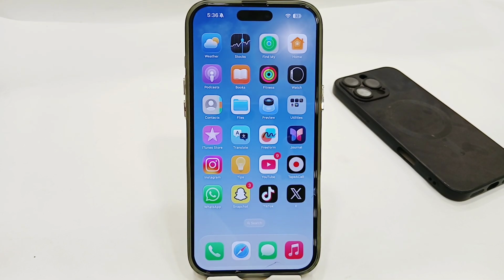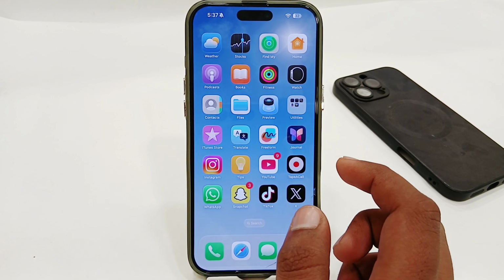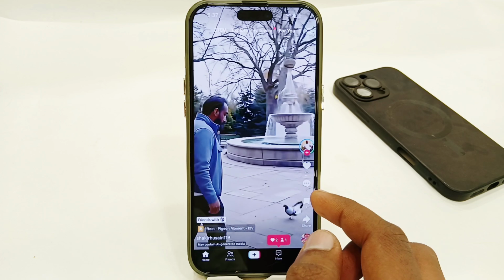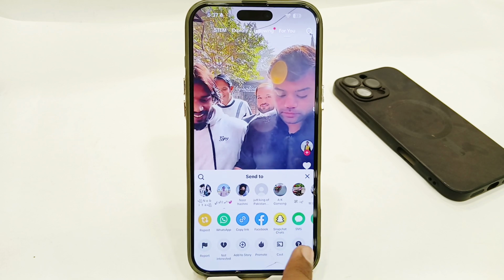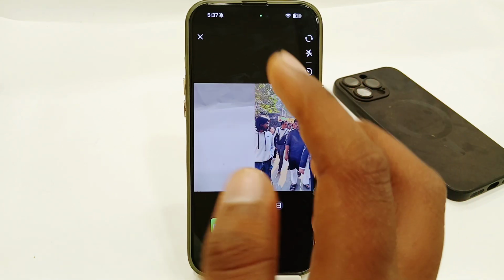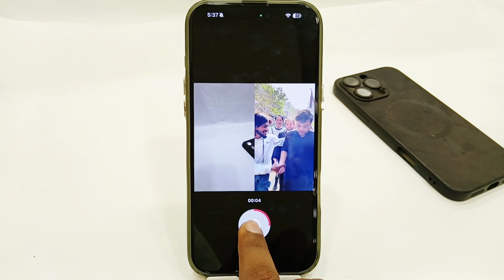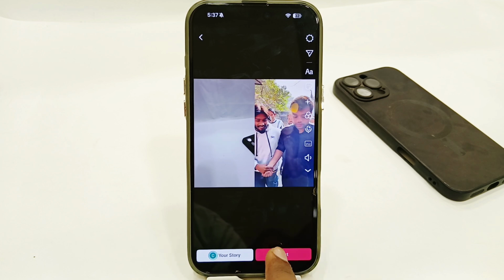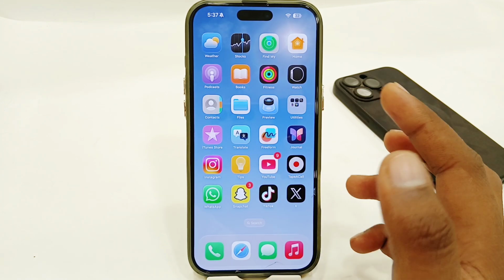How to Duet on TikTok (Step-by-Step Guide)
Want to make a duet video on TikTok but don’t know how? In this video, I’ll show you how to use the Duet feature on TikTok, step-by-step, to create side-by-side videos with your favorite creators or friends. Whether you're reacting to someone else's video, collaborating with others, or just having fun, duets are a great way to make your TikTok content stand out.

Here’s what you’ll learn:

How to use the Duet feature on TikTok

How to find videos you can duet with

How to adjust your position in a duet video

How to record and edit your duet to make it more engaging

Tips for adding effects and music to your duet

How to share and post your duet for maximum engagement

How to duet with friends or popular TikTok creators

⚠️ Pro Tip: The Duet feature is a great way to interact with others on TikTok, so make sure you’re being creative and adding something fun to the collaboration!

⏳ Timestamps:
00:00 Intro
00:30 What is a TikTok Duet?
01:00 Step 1: How to find videos to duet with
01:40 Step 2: How to record your duet video
02:10 Step 3: How to edit your duet (effects, music, positioning)
02:50 Step 4: How to share your duet video
03:10 Tips for getting more views on your duet
03:30 Final thoughts

Let me know if you need additional help with thumbnails, SEO keywords, or anything else for your video!